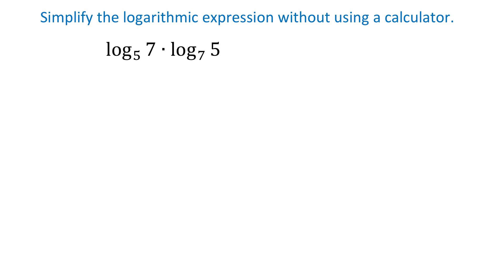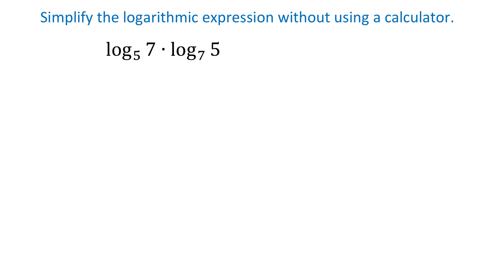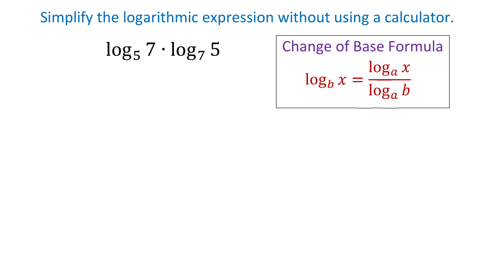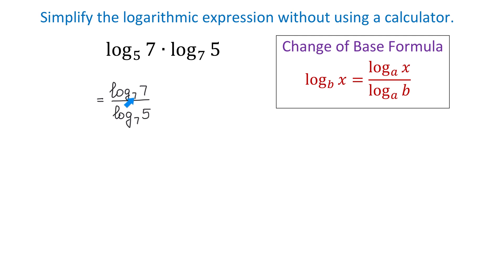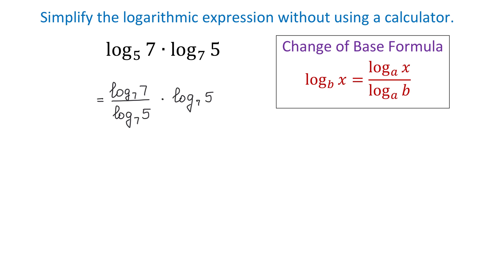Simplify the Logarithmic Expression Without Using a Calculator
Use the Change of Base Formula to simplify a product of two logarithms without using a calculator.